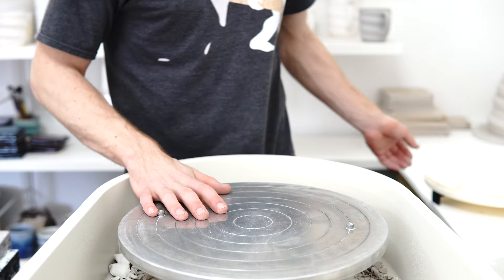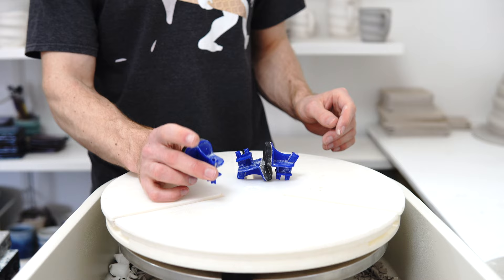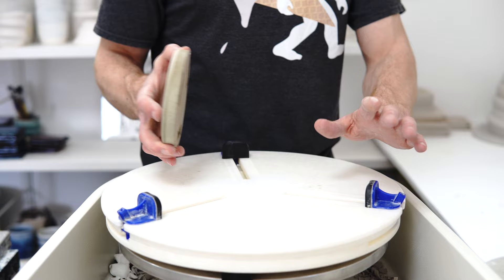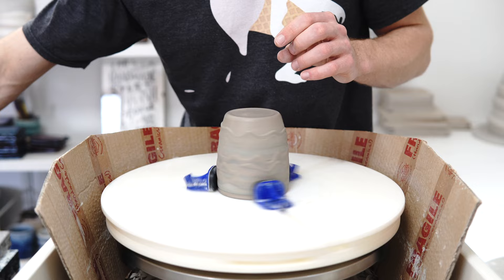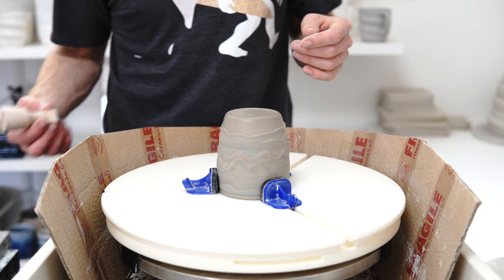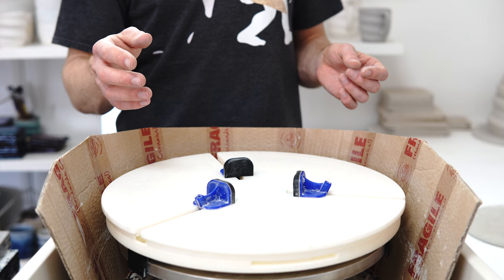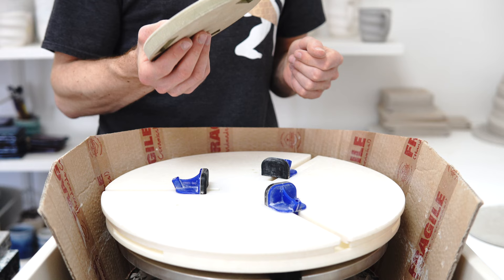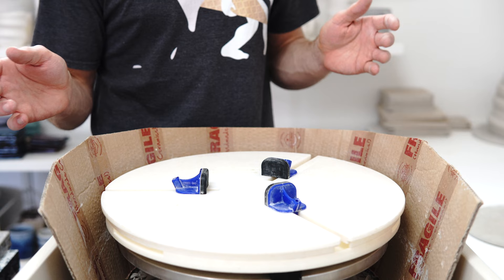Giffin Grip - Top Pottery Tools